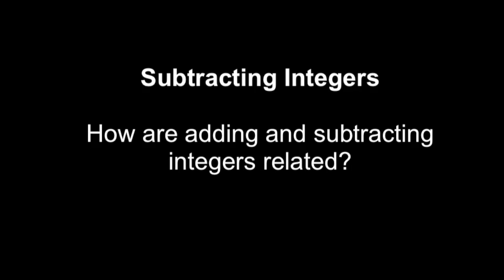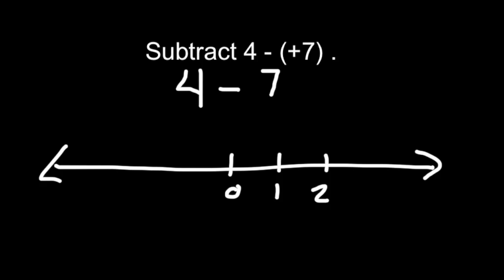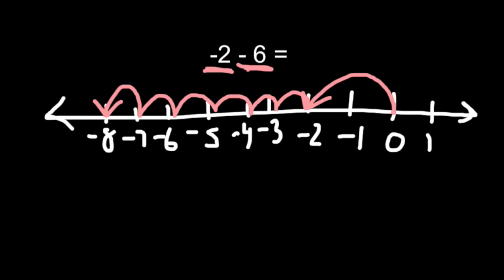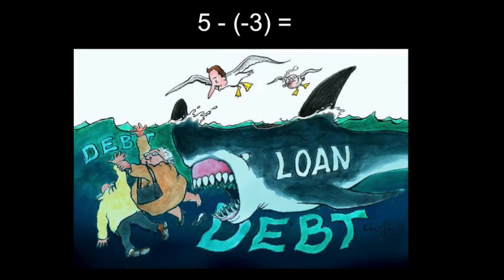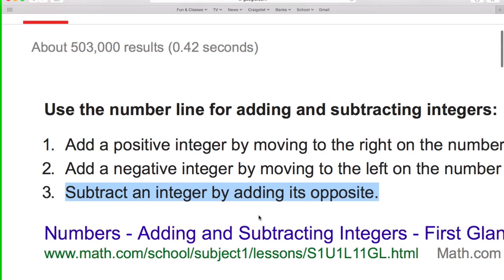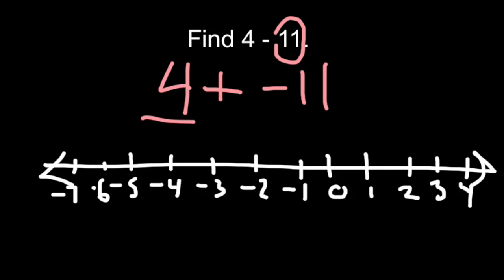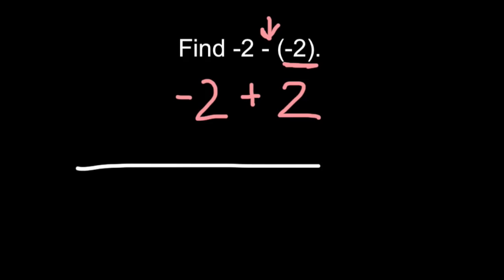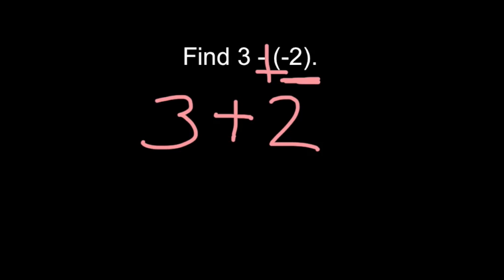Subtract Integers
This video is about Subtracting Integers.